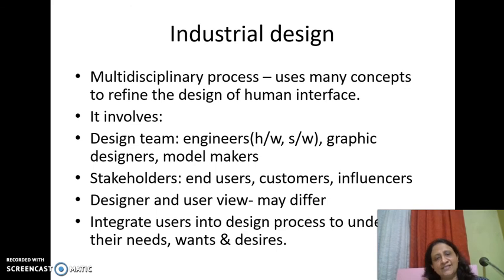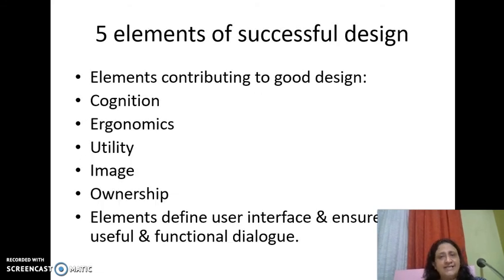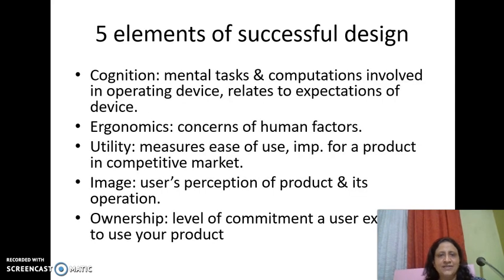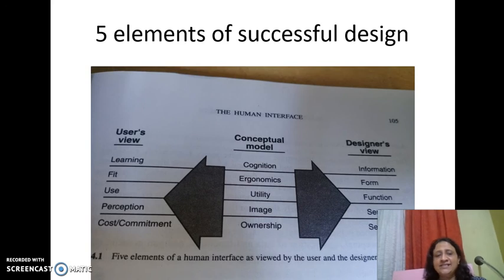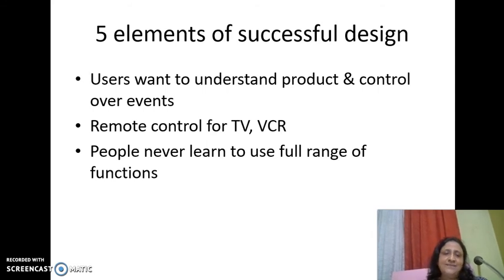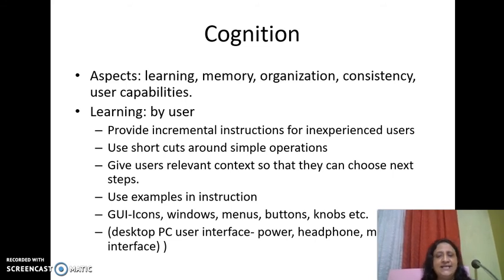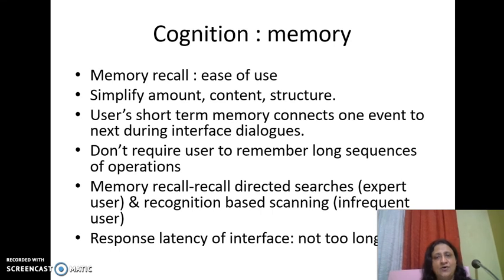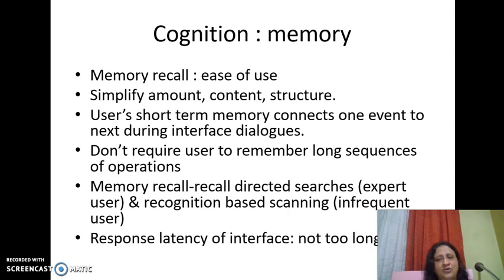productdesignElectronic Product Design Lecture Series - Third lecture Session/Lecture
The elements of successful user interface (Man machine dialogue) - Electronic product design. This video presents the important "Cognition" element in the user interface design of any product design . This is really helpful for any product designer as well as academicians and students in the field of product design.